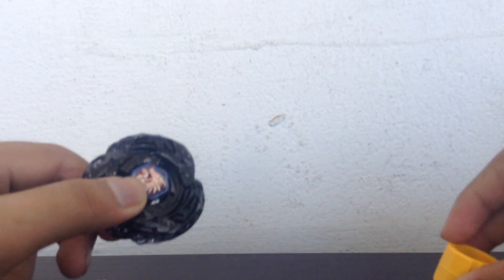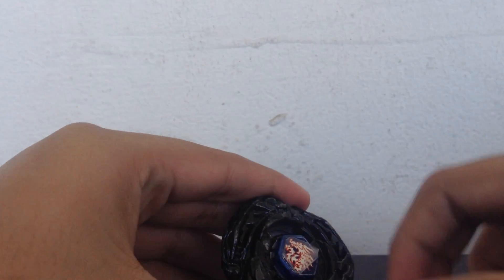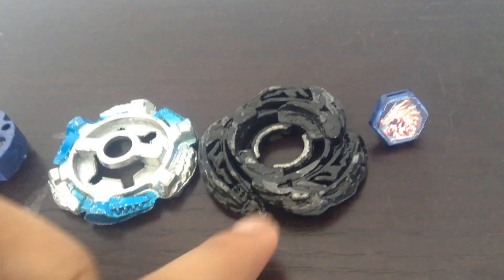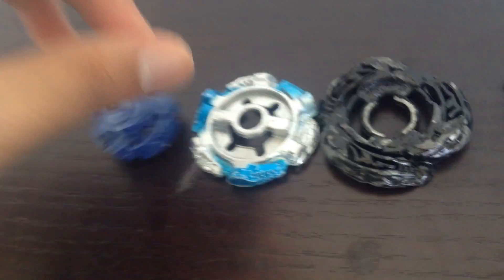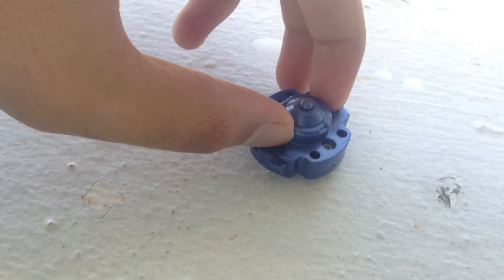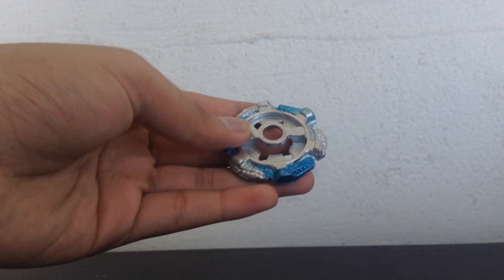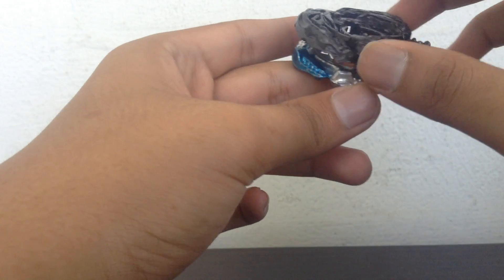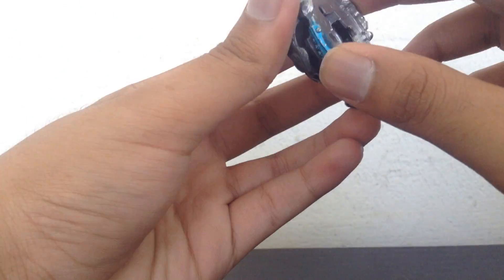how to make a legendary bey